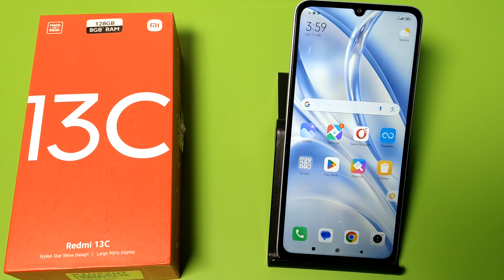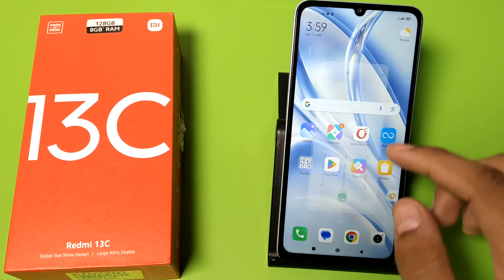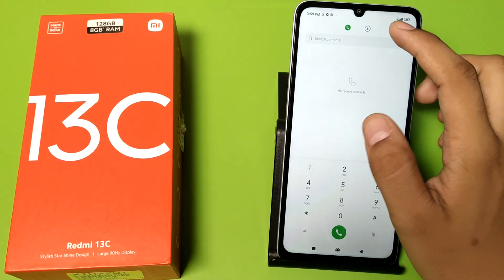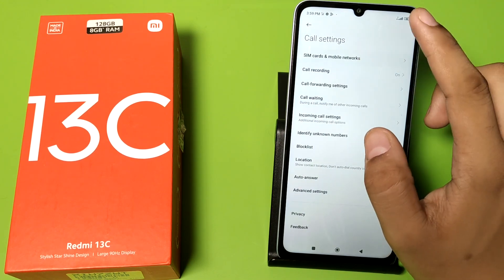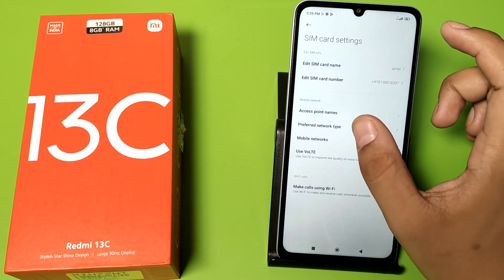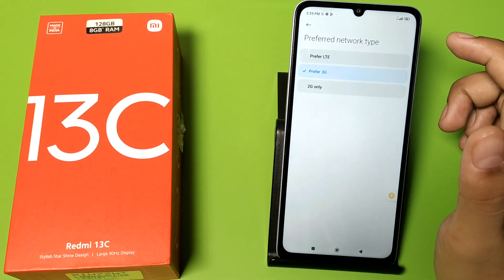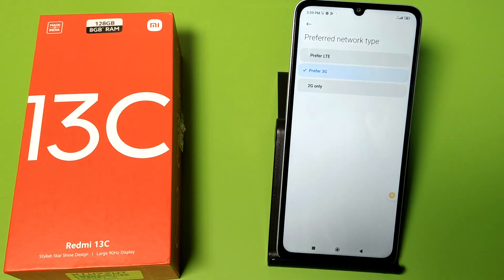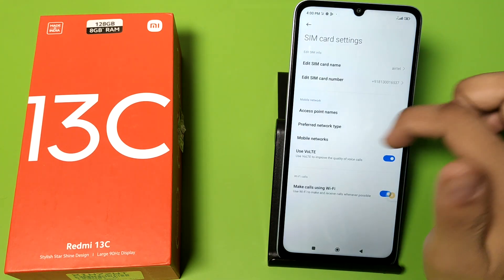Redmi 13c: change network 4G to 5G - How to set 4g network on mi Redmi